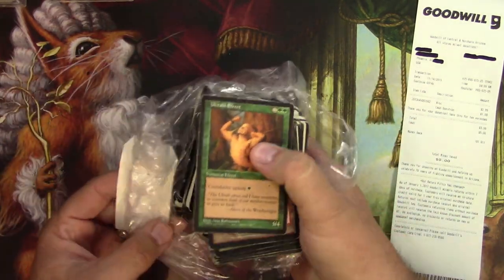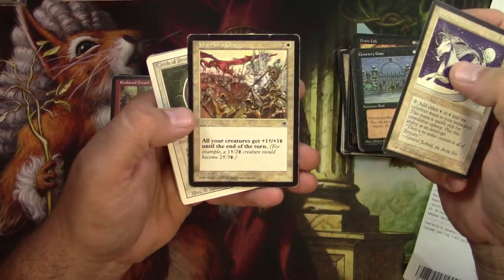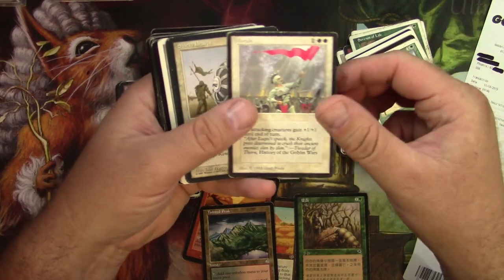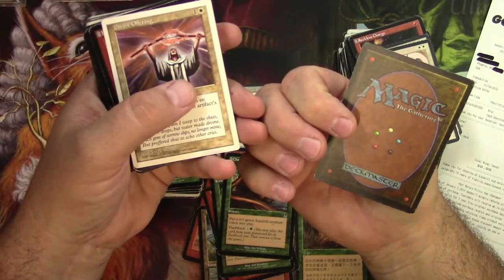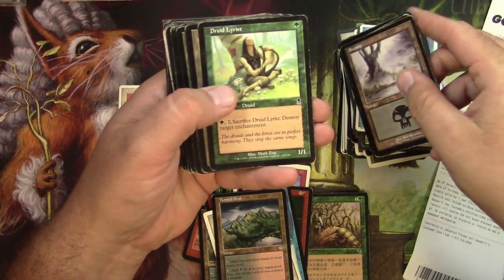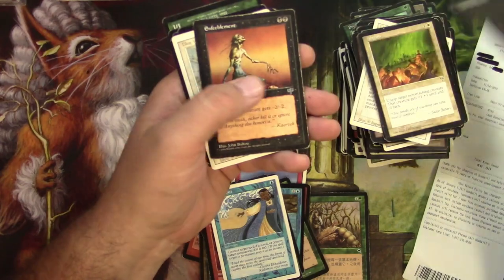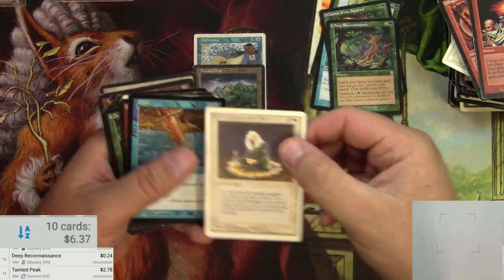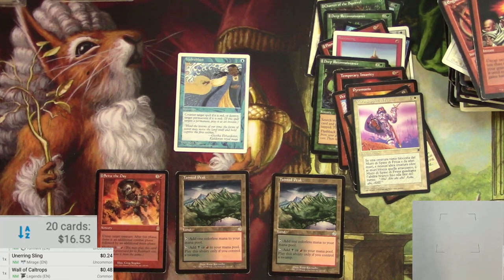Buying a Small Random MTG cards $2.99 bag from the Thrift Store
Spoiler Alert - I'm not rich yet